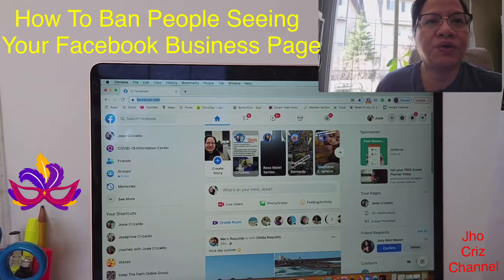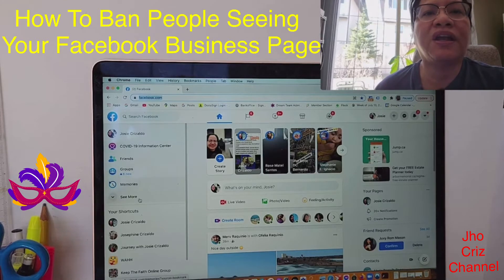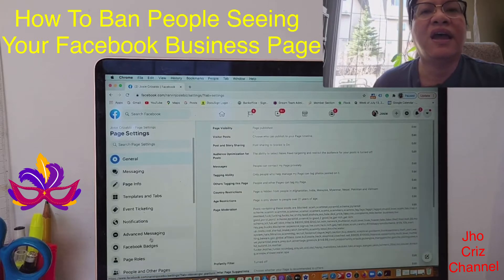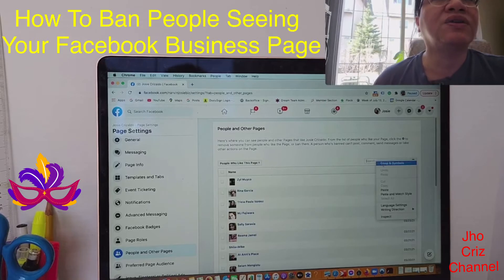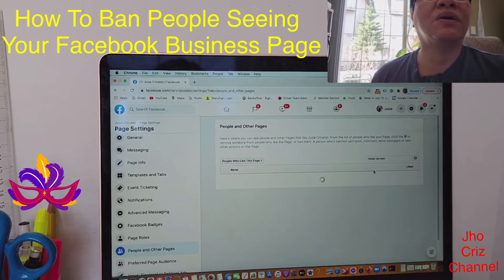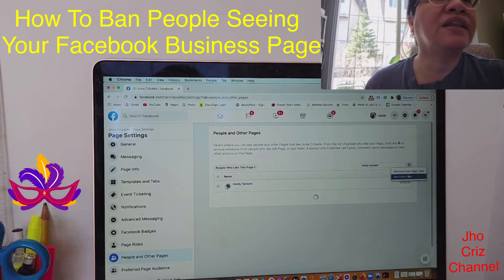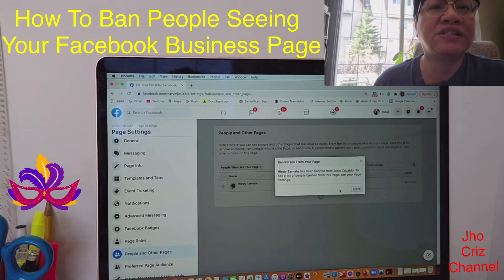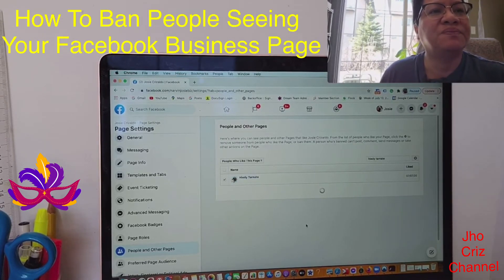How To Ban People From Seeing Your Facebook Business Page - Jho Criz Channel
This is to comply a request from one of my follower to make a tutorial video on how to ban people seeing their facebook business page. We believe that we can not please all people who visited our facebook business page. So before they can do harm on your page it’s better to ban them fully so that they will not leave bad comments and dislikes from one of your daily post/s.
Here’s my video tutorial doing it on a laptop and the next set will be on your mobile phone through screen recording and through screenshots. I hope you learn something today and find value from it.